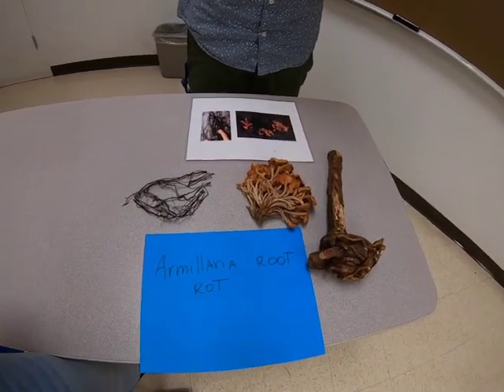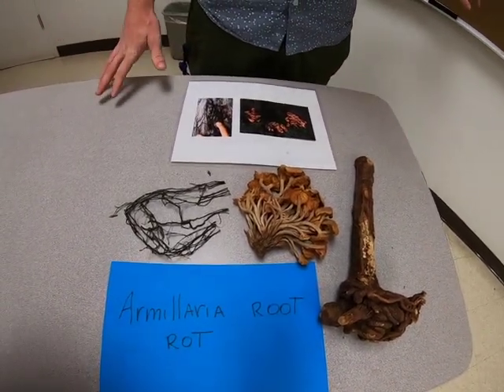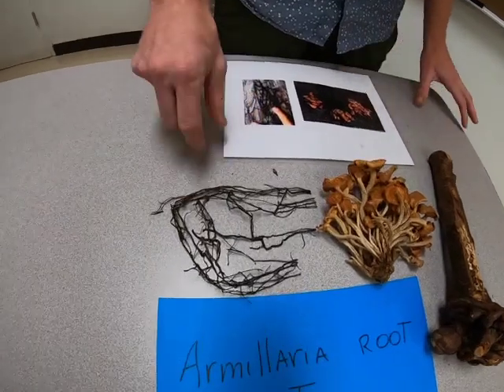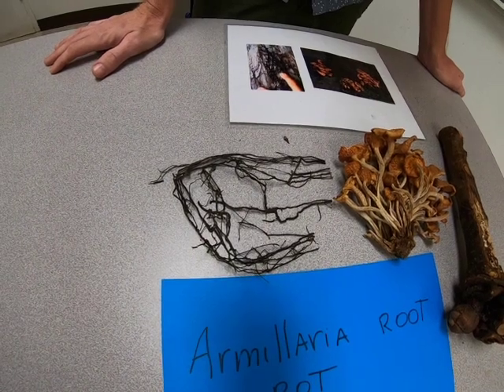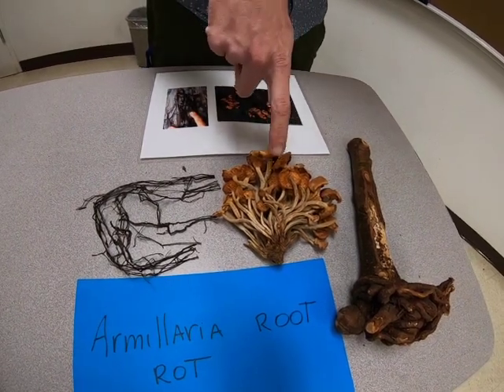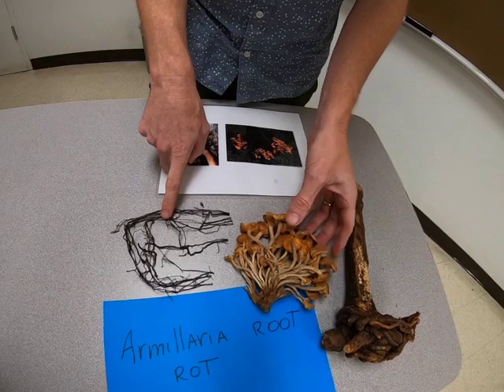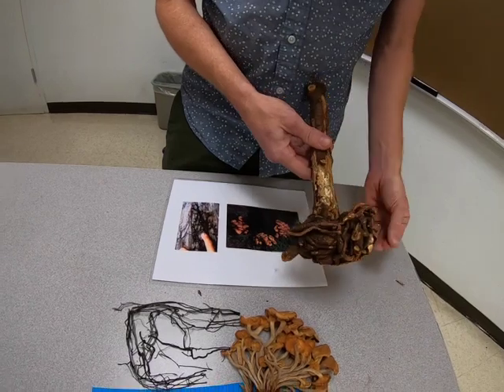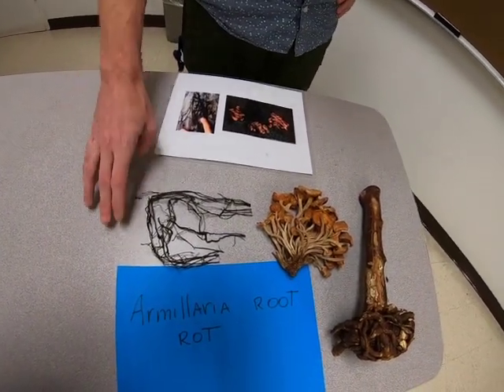Armillaria root disease